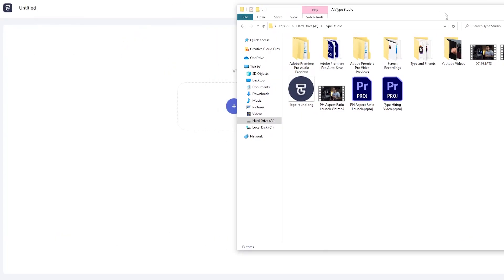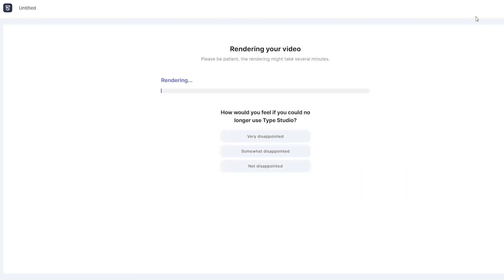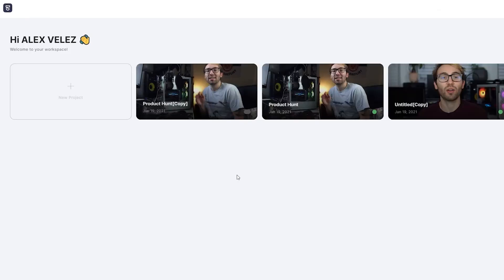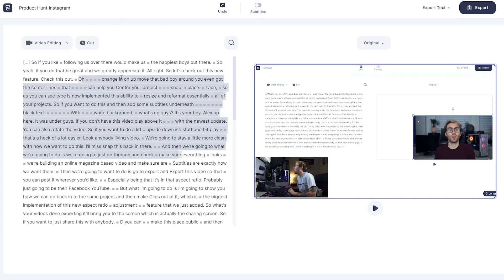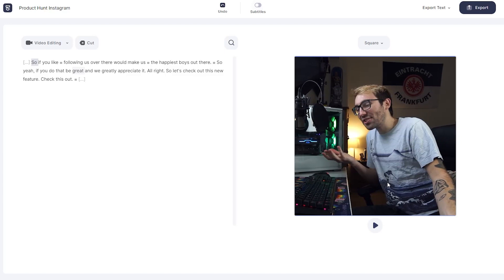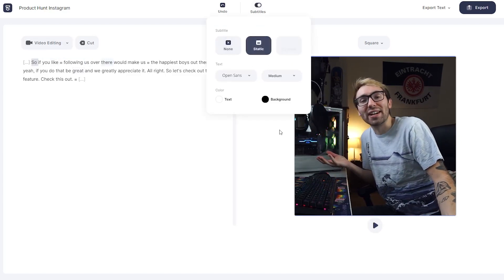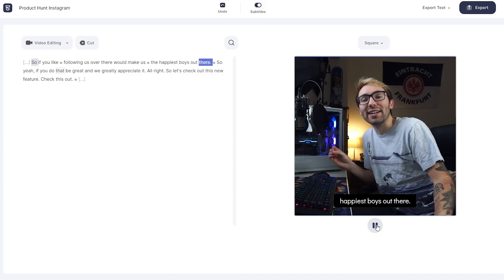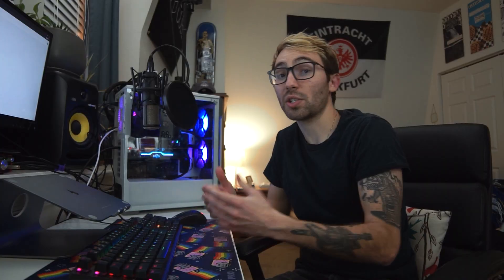Repurpose Video Content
Hello Product Hunt! 👋

We’re super excited to launch Repurpose Video Content within Type Studio.

There are so many different social media platforms that all work well with different video content. So you don’t have to record a separate video for each platform, Type Studio now lets you turn your video into multiple content pieces and customize them with ease!

⬆️  Upload your video into Type Studio
📐  Adjust the aspect ratio and make it fit for the right platform
✂️  Duplicate your original video and cut different pieces of content
📈  Add Subtitles to enhance your video and make it more accessible
👩‍💻. Post it on social media or share it via the sharing link